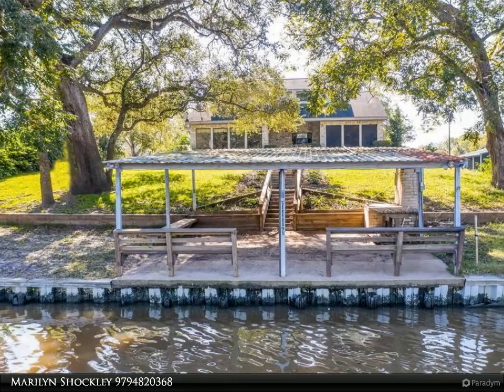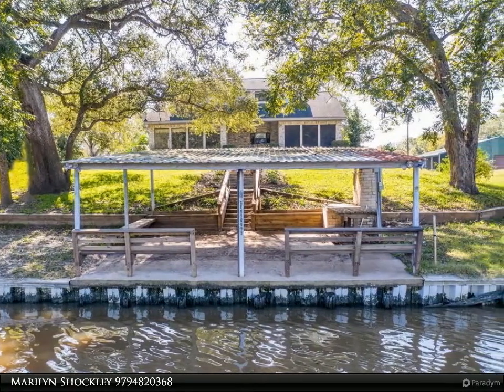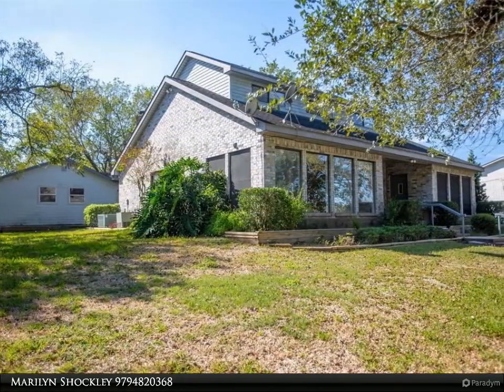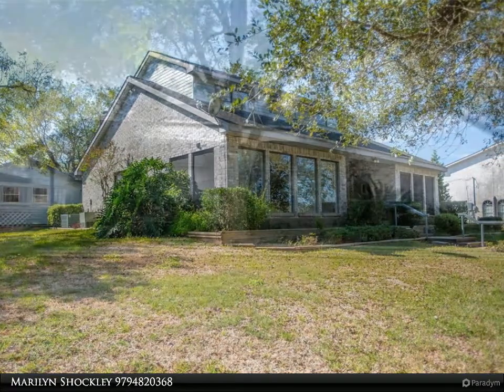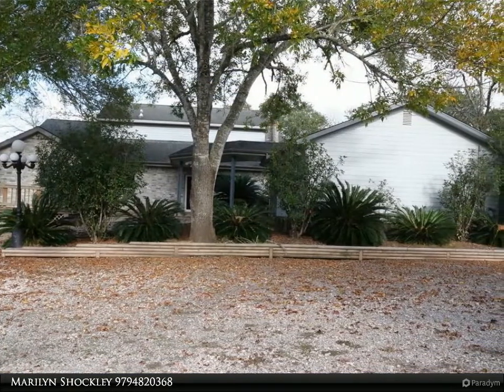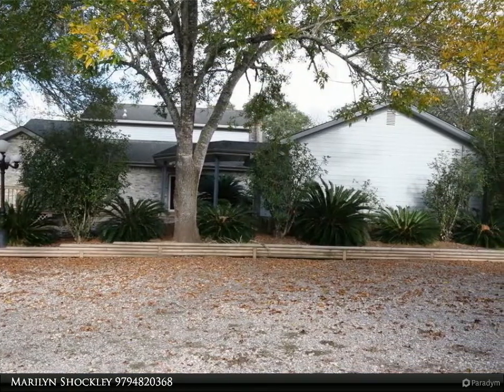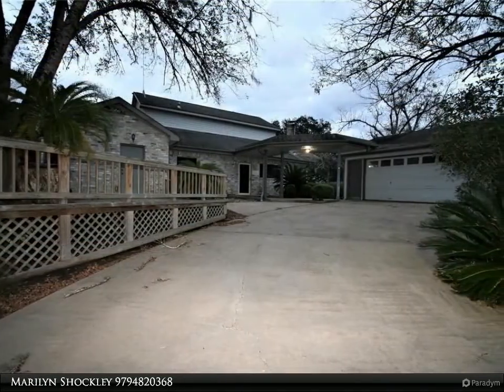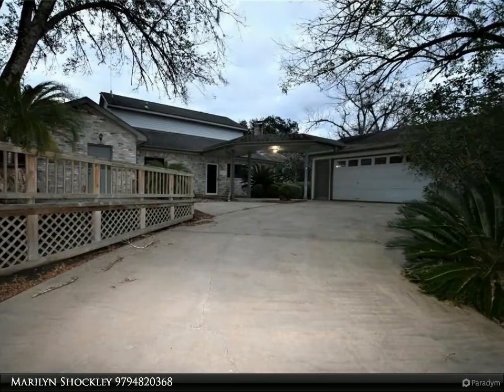Homes for Sale - 2442 County Road 506, Brazoria, TX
Anything but ordinary, this custom built home reflects the craftmanship with it's unique features. 133 ft on the San Bernard River & situated on 1.8 acres, this property has a lot to offer. A large open floor plan with views of the river. The land was built up to an elevation demonstrated during Harvey that no water entered the home. The solid wood cabinetry and details with-in are a must see, such as the Custom Pantry & roll out shelves. The amenities outdoors are unique as well. 2 driveways into the property, A Covered Bridge creates the unique setting as you pass by the Pond leading to the home. 2nd entrance is shared with the neighbor. Metal awnings that can house a 32 ft RV & 2 other stalls. Plus a 24x 36 Shop & office with a half bath. As you drive up into the garage, you can also exit through the other garage door and circle out. On the River is a concrete walkway to the covered Patio with seating, vinyl bulkhead ,& private boat ramp for you and the neighbor.

2 full bath, 2 half bath

Marilyn Shockley
Century 21 Olympian